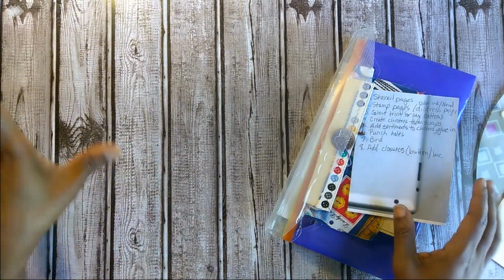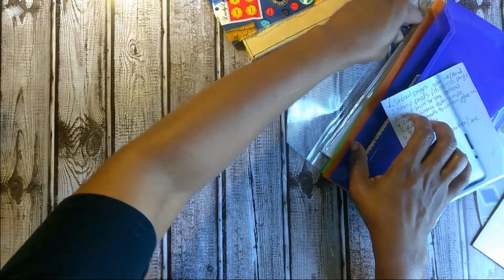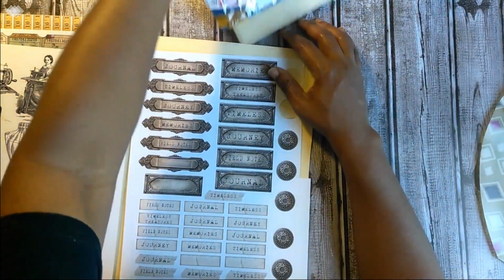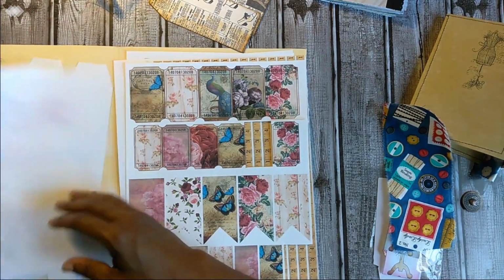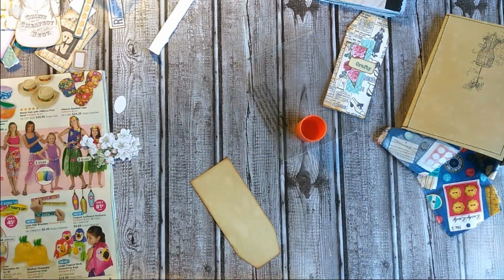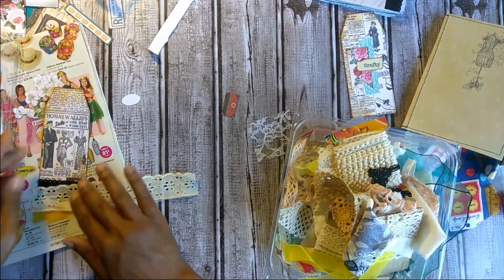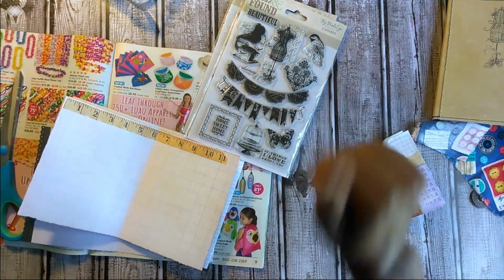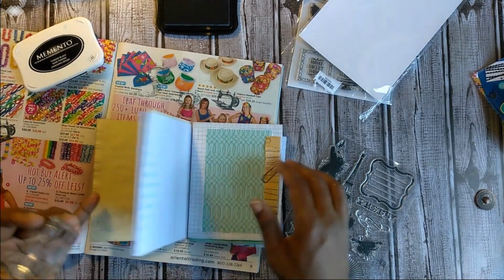WORKING ON SEWING JOURNAL | ADDING EPHEMERA BY ARTYMAZE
Just a little chit chat while I work on the Sewing Journal adding some ephemera from digital ephemera created by Andrea of ArtyMaze. I also share how I used a recycled cereal box and homemade gesso to create the base for a new folio.